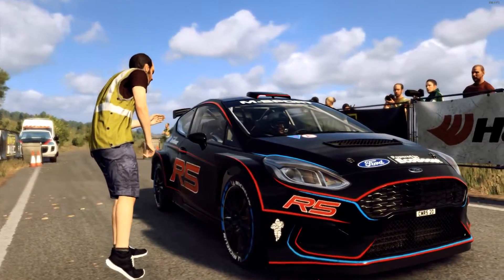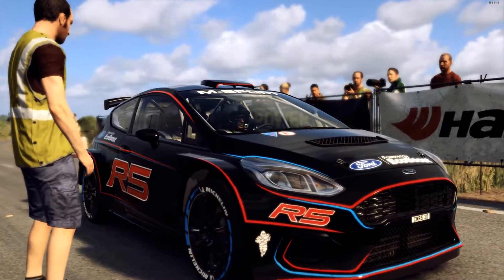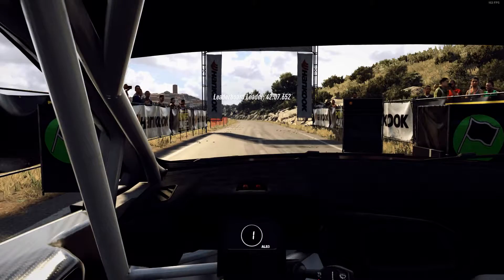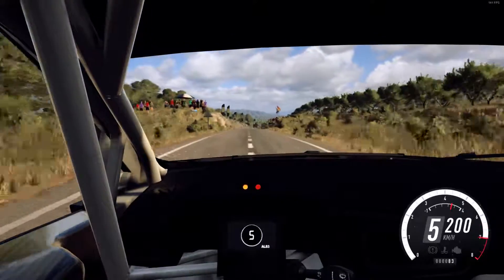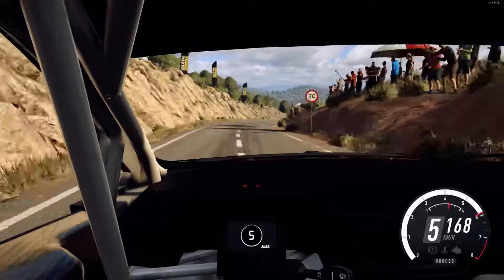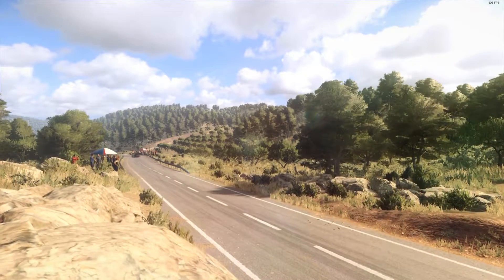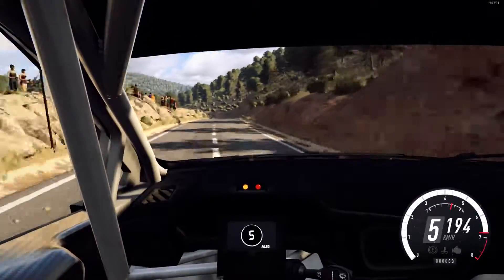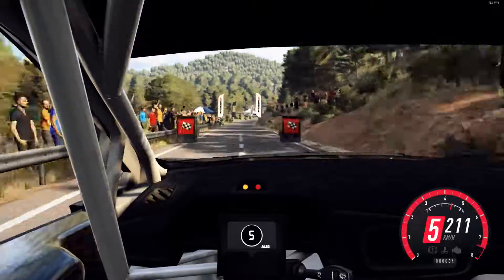FDRC 2020 Rally event S4 Spain Stage 10 Centenera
Crashed a big time on stage 6. Started to climb backup after that, bit safe run to keep all under control